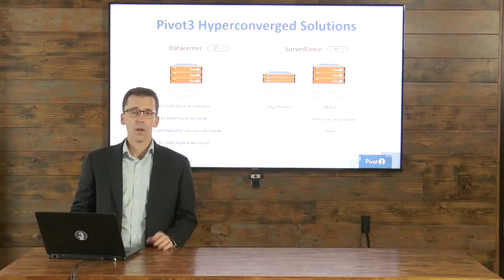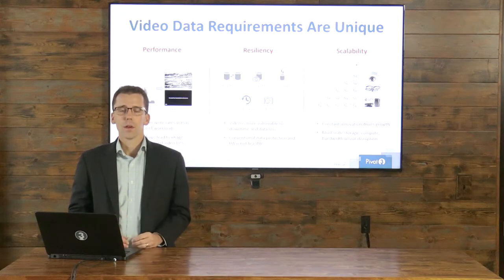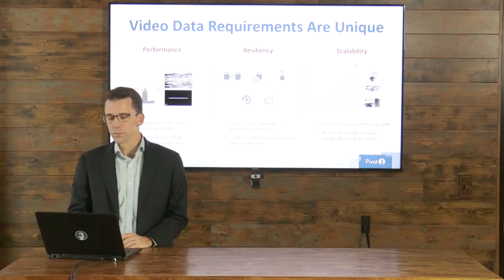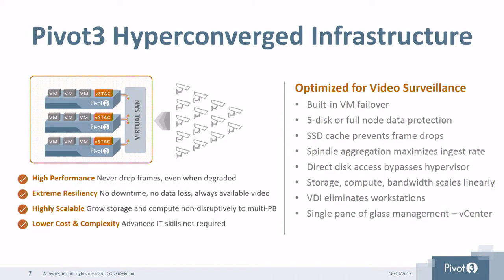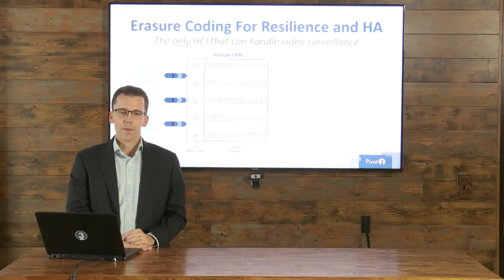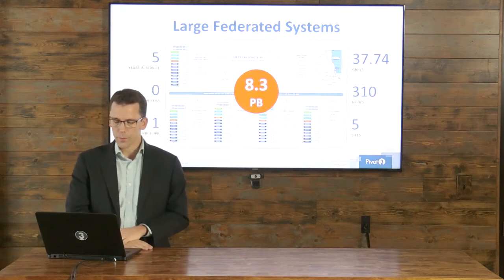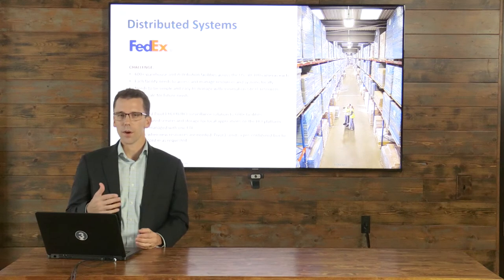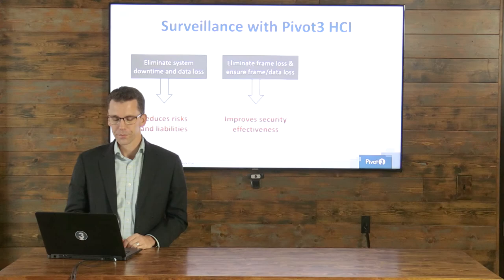Pivot3 Smarter Infrastructure for Modern Video Surveillance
Learn how Pivot3 hyperconverged infrastructure provides smarter IT solutions for modern video surveillance environments.